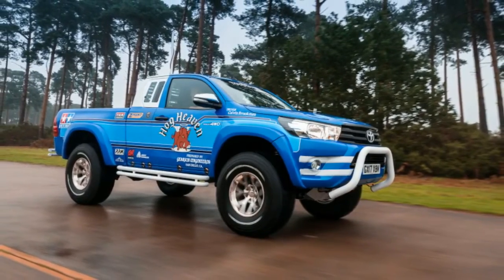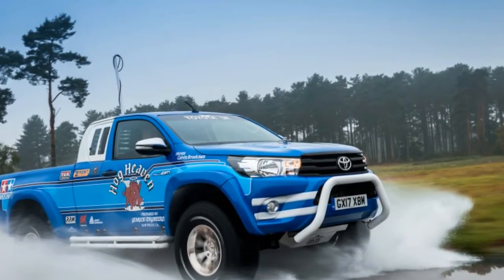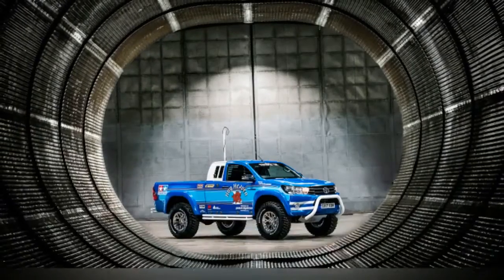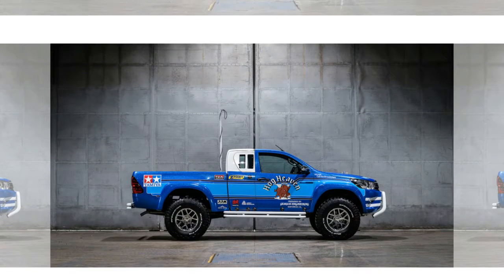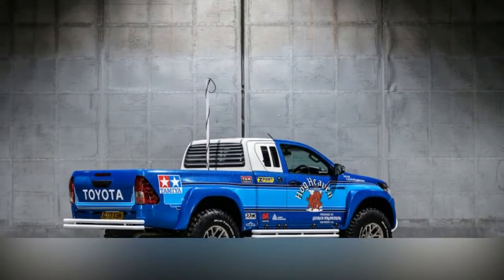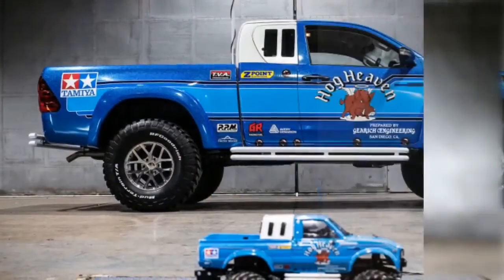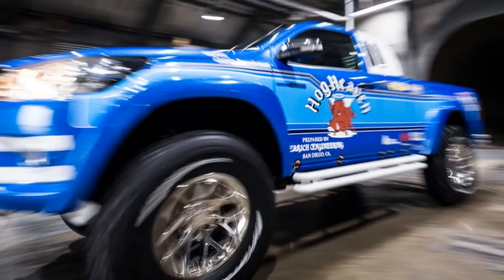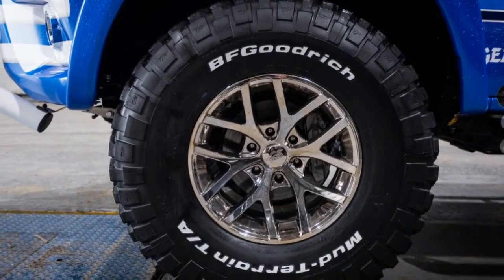[HOT TODAY] Toyota builds a 1 :1 scale Tamiya Bruiser RC truck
For many car enthusiasts, a passion for automobiles started as a child playing with toys like Tonka Trucks or RC cars. If there's any modern vehicle that truly represents a full-sized toy, it might just be the Toyota Hilux. Toyota, in an effort to tap into some of that nostalgia, has created a 1:1 scale version of the Tamiya Bruiser. While the standard Bruiser looks like a 1:10 scale version of an '80s Toyota truck, this 1:1 truck is really just a full-size RC car, complete with radio antenna and a giant power switch in the bed.